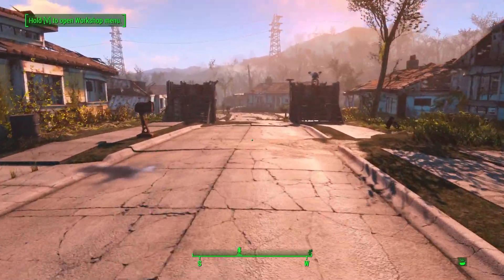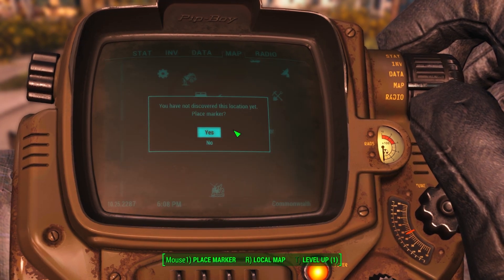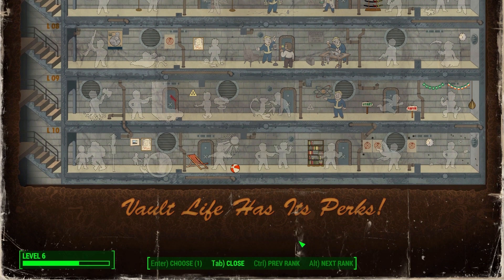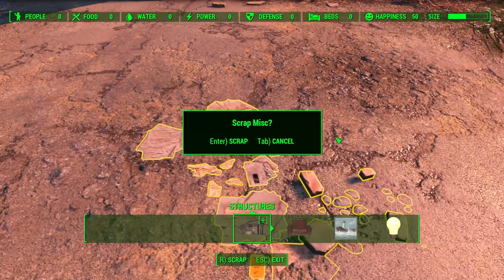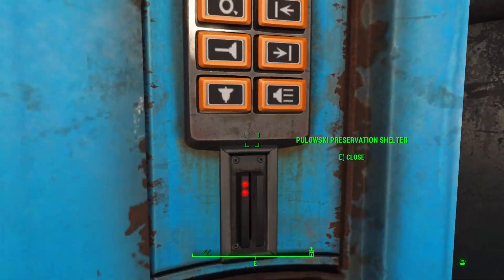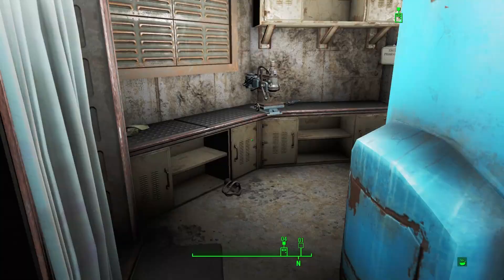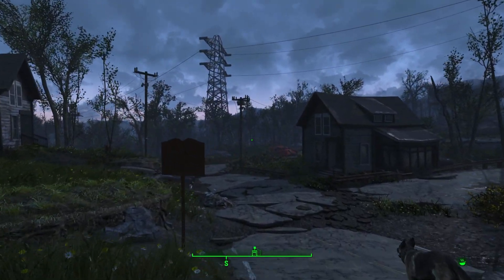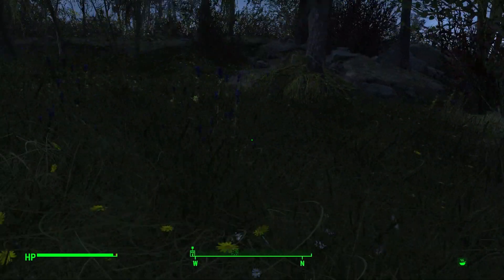Fallout 4 - part 9 : On our way to The Pond.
Fallout 4 on PC